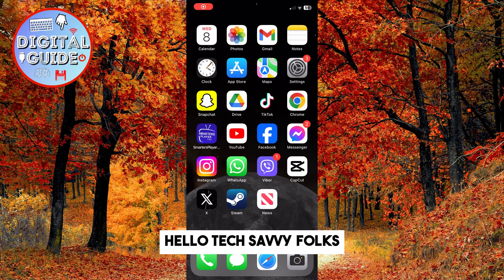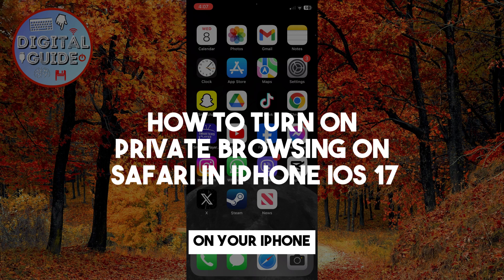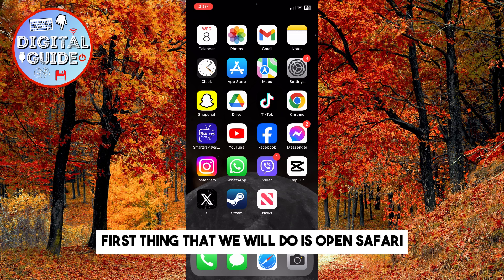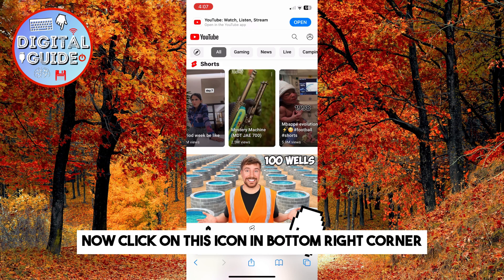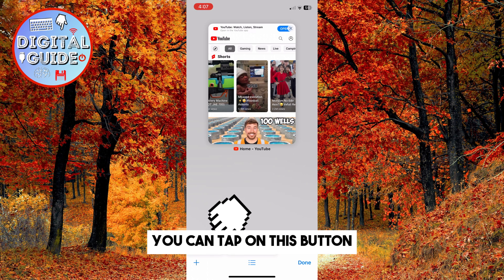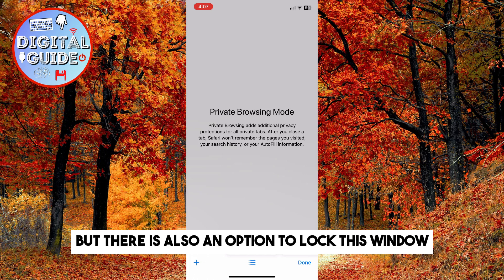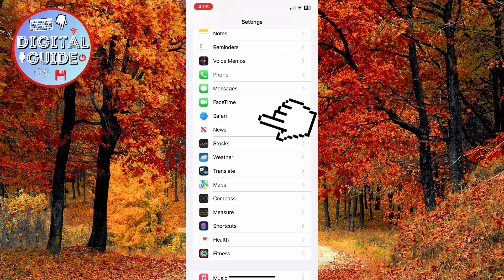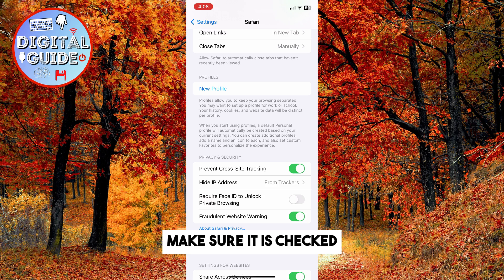How To Turn On Private Browsing on Safari in iPhone iOS 17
In this video, we'll show you how to enable Private Browsing mode on Safari in your iPhone running iOS 17.